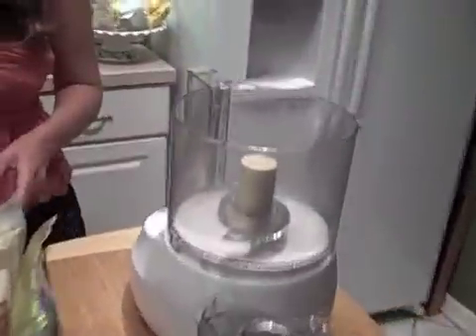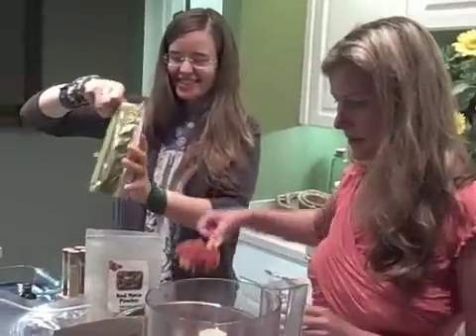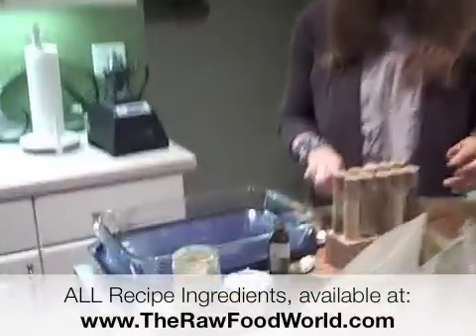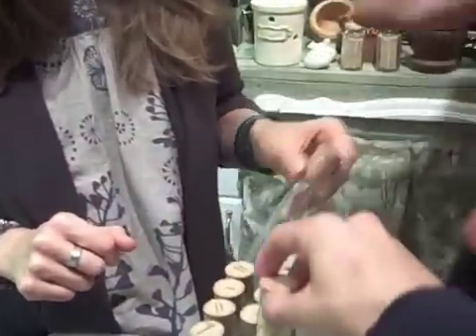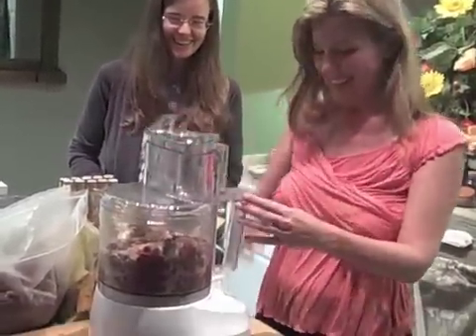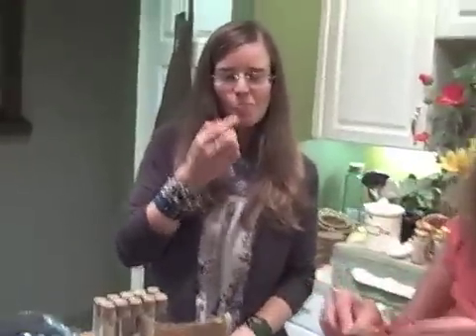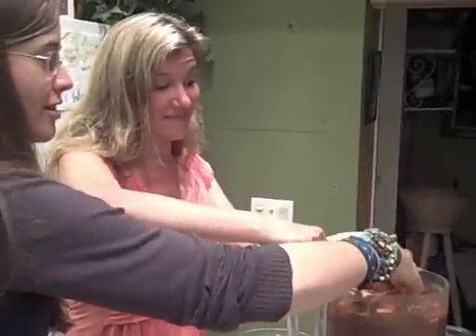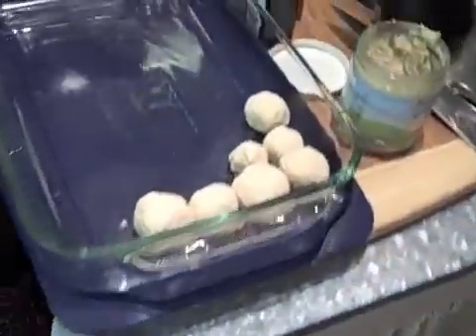Goji Berry Yum Ball recipe, episode #270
- We were hanging out with Jenna Norwood today and her and Angela decided to make a raw food recipe with all of the goji berries that we had left over from our goji juice.